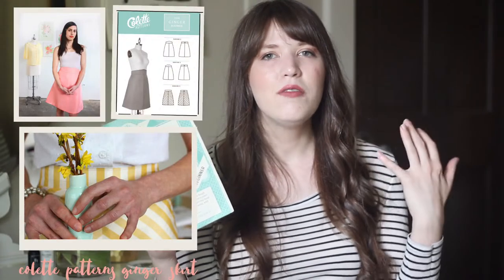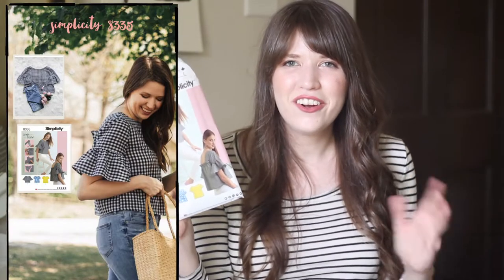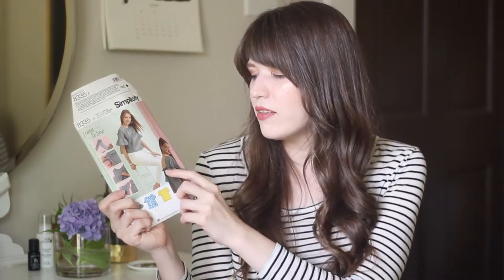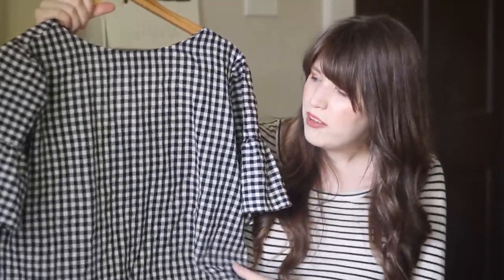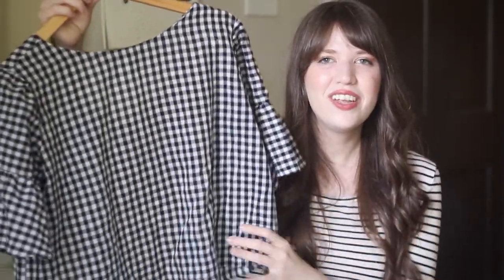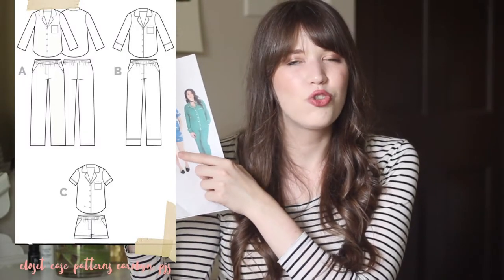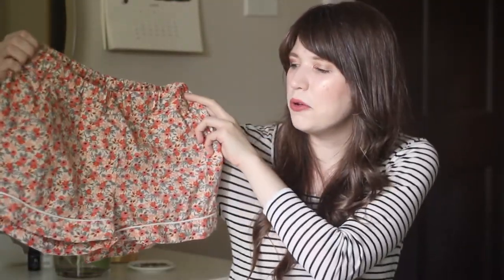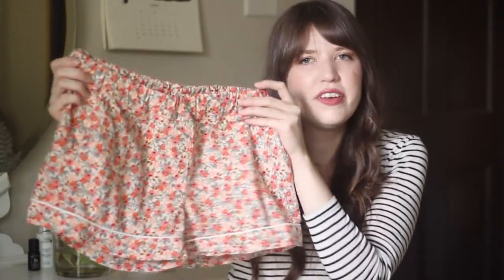5 Sewing Patterns For Beginners: Learn to Sew Your Own Clothing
In today's video I'm sharing a look at my 5 favorite sewing patterns for beginners! These patterns are the perfect jumping off point to learn to sew your own clothes!

Let's be friends on Instagram! Instagram!